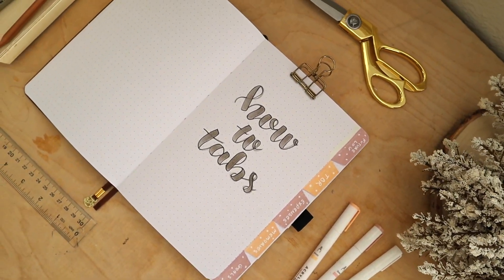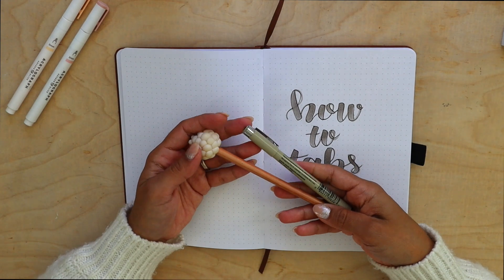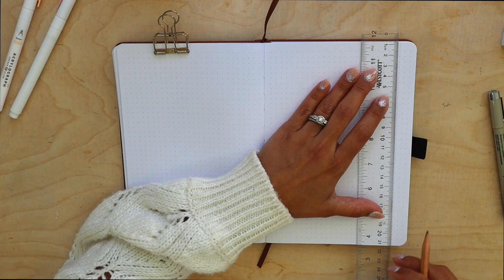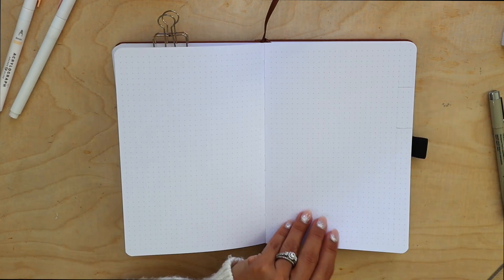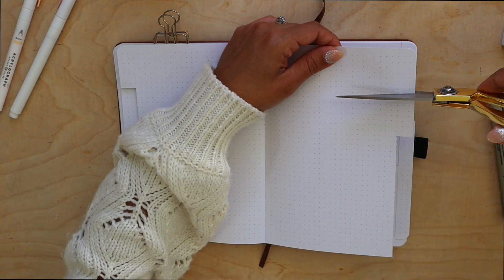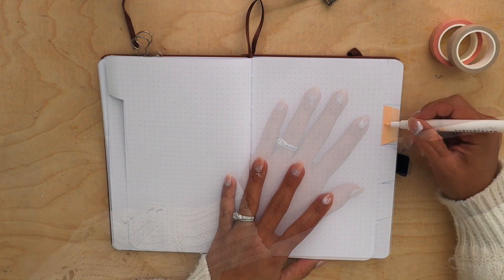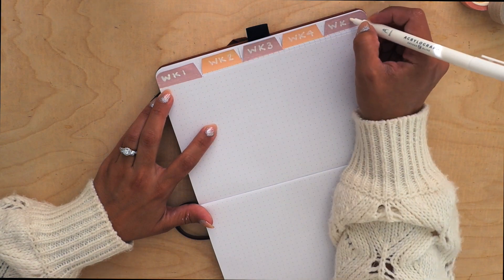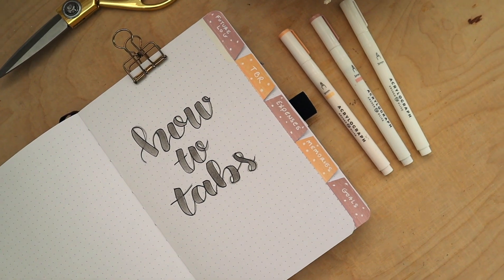How To Make JOURNAL TABS To Organize Your Bujo | 2023 New Bullet Journal Set Up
Do you wish you could find bullet journal spreads instantly? Categorize your bullet journal with tabs! These DIY bullet journal tabs can give you a quick view of your bullet journal collection spreads in your new 2023 bullet journal, or bujo weekly spreads when used in a monthly set up. This bullet journal tutorial will help you create them yourself!